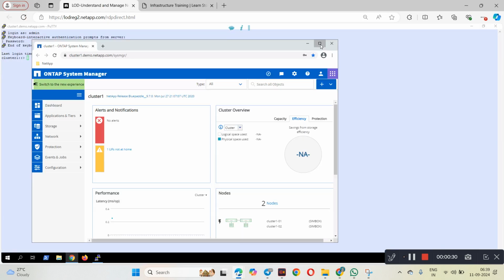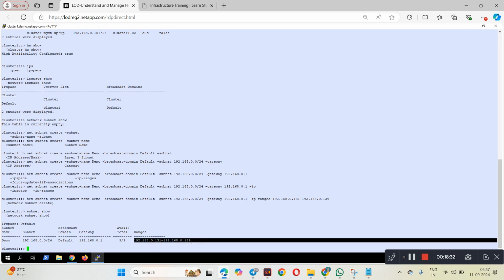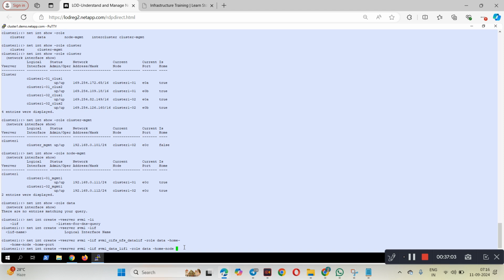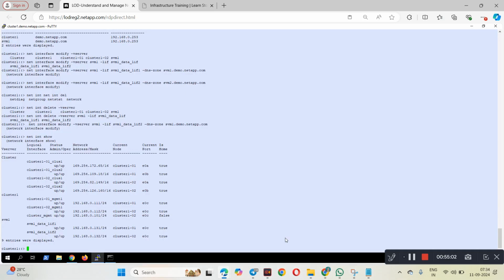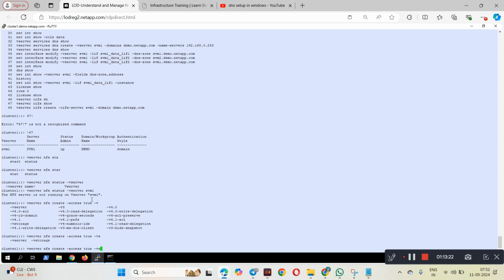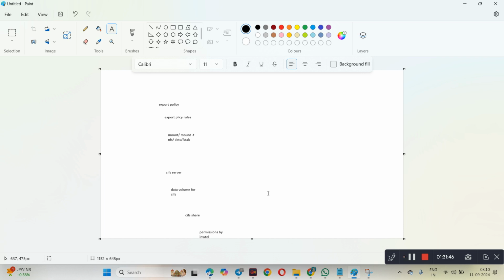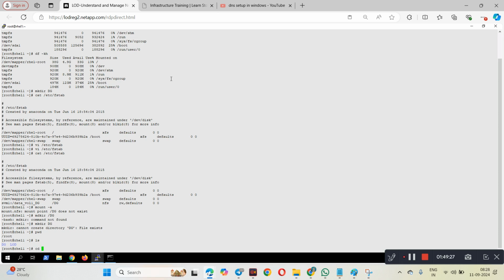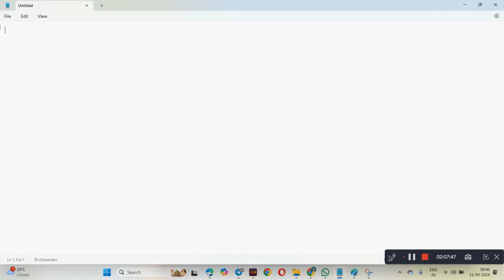NFS/CIFS/Quota/Qtree setup in Netapp